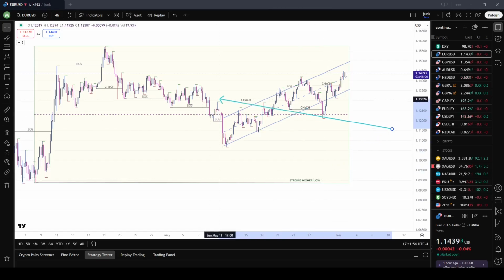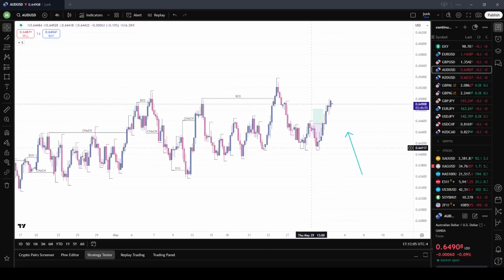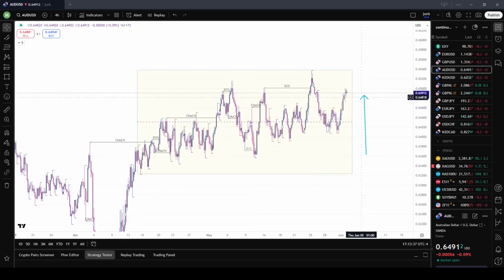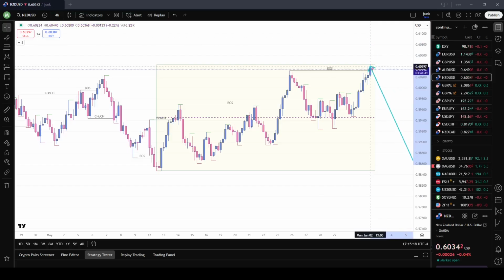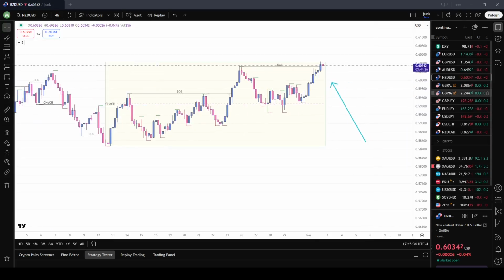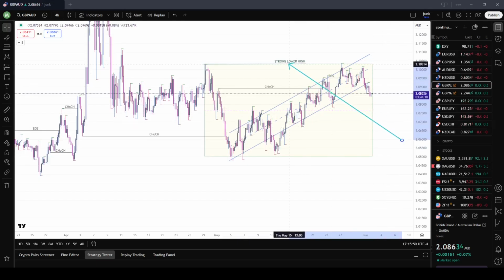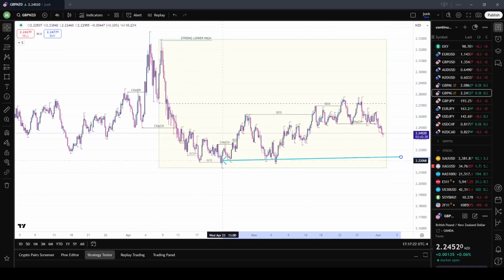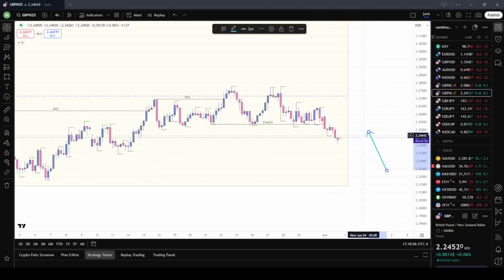DXY to continue bearish? Forex market analysis of price action EUR/USD GBP/USD AUD/USD